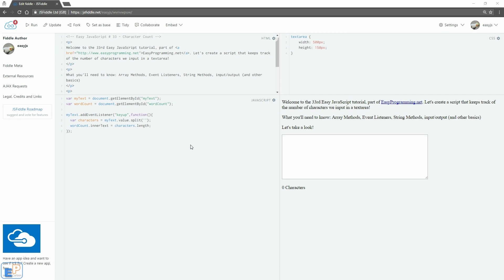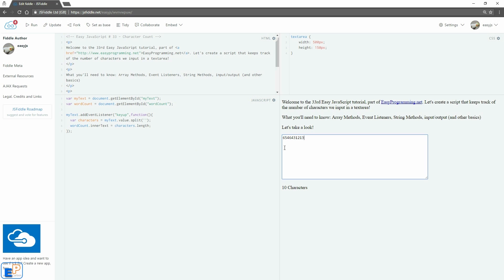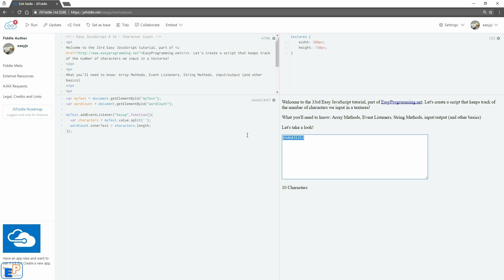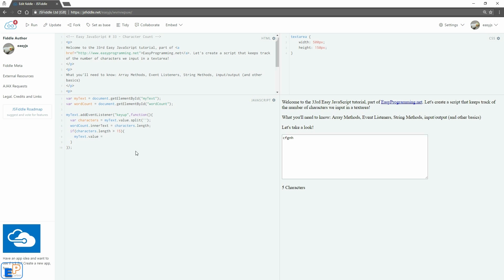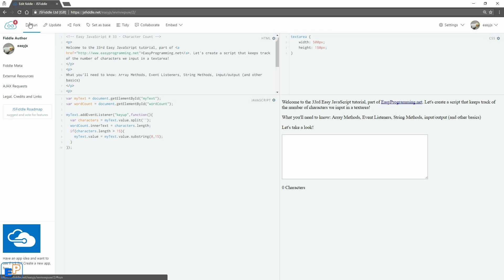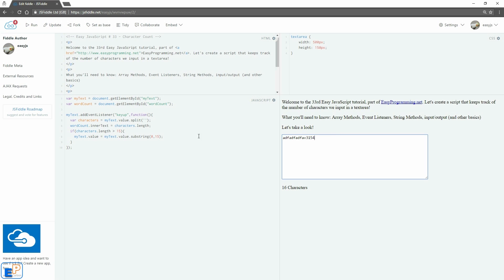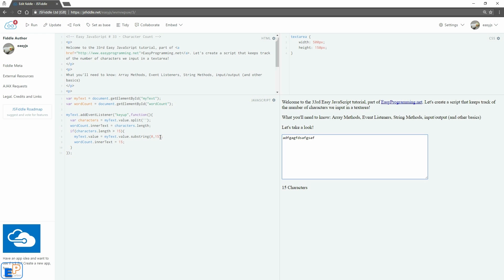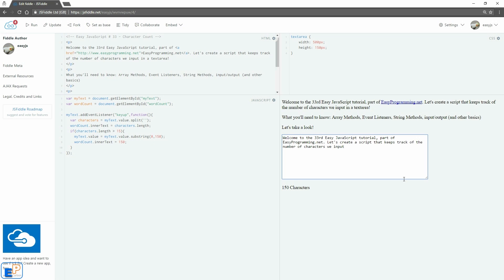Easy JavaScript - Limit Character Input in HTML Textarea (33)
Welcome to the 33rd Easy JavaScript tutorial, part of EasyProgramming.net. Let's make it so that no more than a certain number of characters are aloud in our text area.